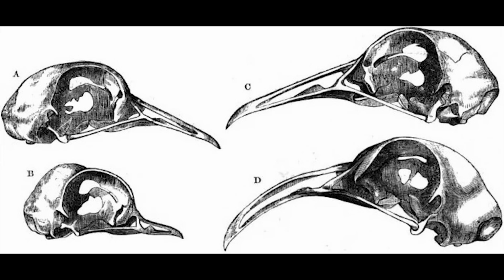Why Pigeons are an Ideal Animal for Genetic Study: The Importance of These Birds in Genetic Research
Welcome to our latest video on the topic of genetic research! In this video, we explore the fascinating world of pigeon genetics and explain why these birds are an ideal animal for genetic study. We delve into the importance of these birds in genetic research and explore the key traits that make them such valuable subjects.

Pigeons have been used as a model organism for genetic research for over a century, and for good reason. These birds have a number of unique traits that make them an ideal subject for genetic study. For one, pigeons are easy to breed in captivity and have a relatively short generation time, which makes them a convenient animal model for studying genetics.

In addition, pigeons have a number of interesting traits that are controlled by relatively few genes. This makes them a valuable resource for researchers interested in studying the genetic basis of complex traits. For example, researchers have used pigeons to study the genetics of feather color, pattern, and shape, as well as behavior and disease susceptibility.

Overall, the use of pigeons in genetic research has yielded important insights into the genetic basis of a wide range of traits, and has helped to advance our understanding of genetics more broadly. So, if you're interested in learning more about the fascinating world of pigeon genetics, be sure to check out our video!